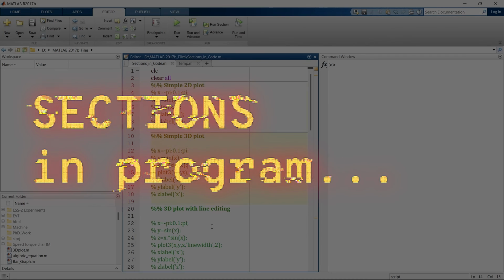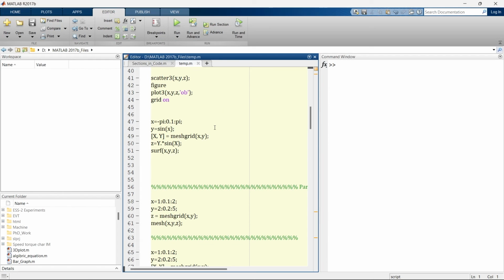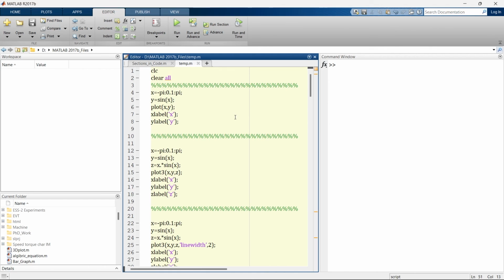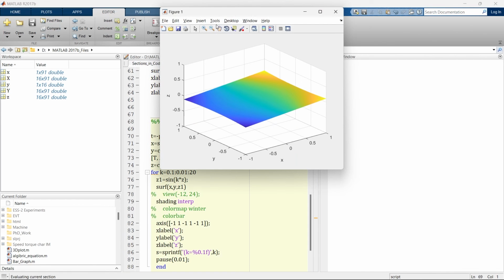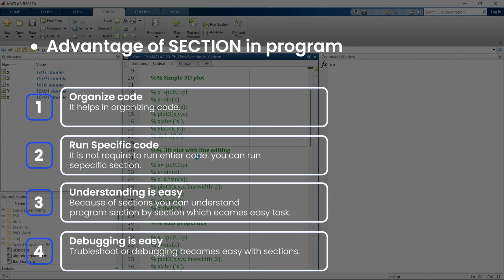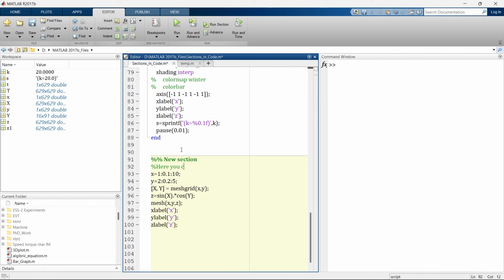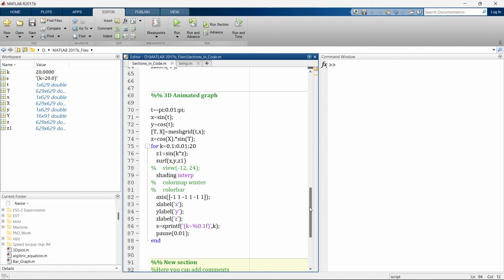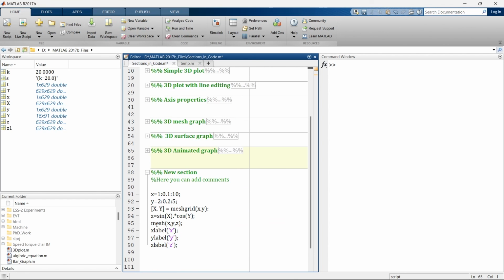How to create sections in MATLAB program | MATLAB Programming | MATLAB TUTORIAL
How to create sections in MATLAB program or How to create section fold in MATALB is part of matlab programming video or a MATLAB TUTORIAL. The initial section of the video explains what is need of providing section if MATALB program. There are four advantages discussed in the video for creating sections in matlab program. The next section discusses about how to create sections in MATLAB program. Once it is clear one more important thing has been discussed in this MATLAB Programming video of How to create sections in MATLAB program. That important thing is how to fold sections or how to create collapse section. This is very important when working with long program. The process of how to create section fold or how to create section collapse is presented in the video. The entire MATLAB tutorial is very helpful for the beginner or intermediate level learner of MATLAB.